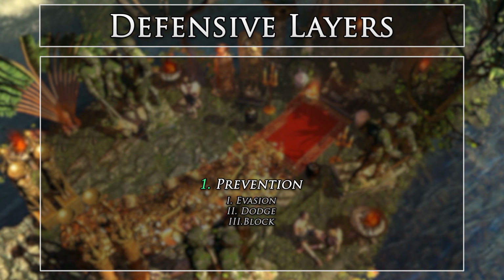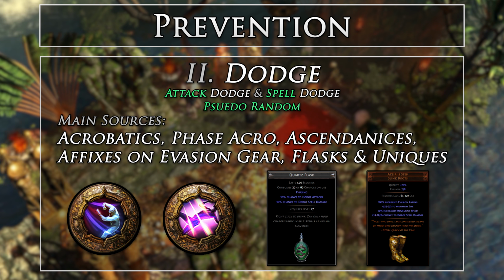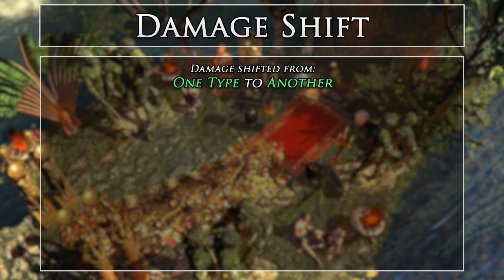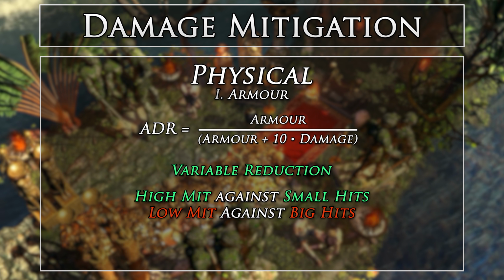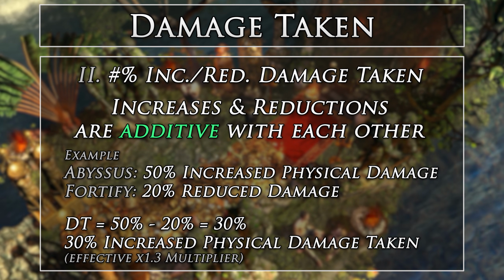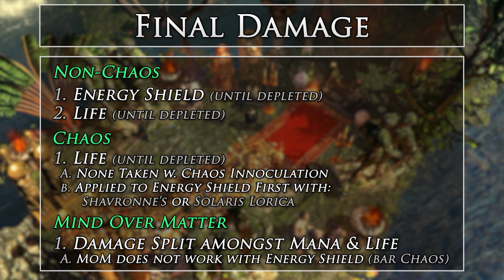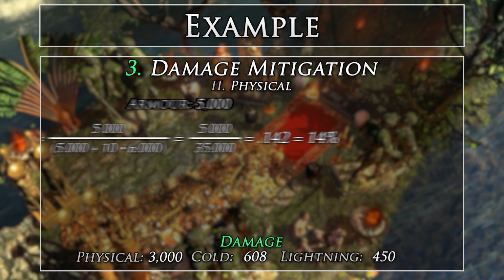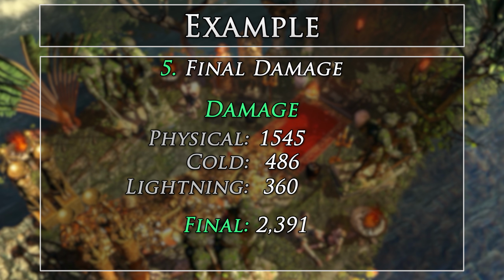Path of Exile: Defensive Layers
In this guide, we will be looking at the main defensive layer stack in Path of Exile and how it works. Hopefully this will bring some light to the confusing ways damage is mitigated and help you work more of these mechanics into your own builds!

Introduction: 00:12
Defensive Layers: 01:01
- 1. Prevention: 01:06
- 2. Damage Shift: 03:49
- 3. Damage Mitigation: 04:32
- 4. Damage Taken: 06:50
- 5. Final Damage: 08:22
Example: 09:22
Conclusion: 12:30

Character Showcased:
ItsRainingMyMuns